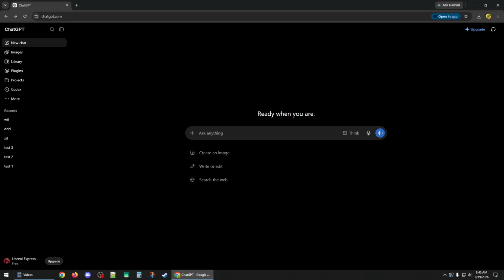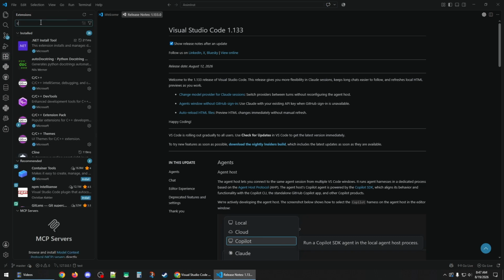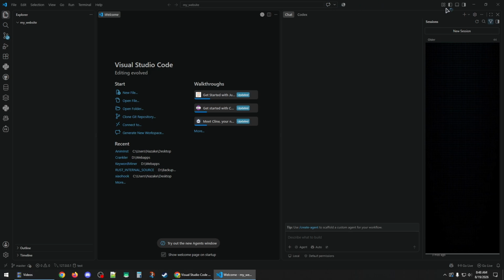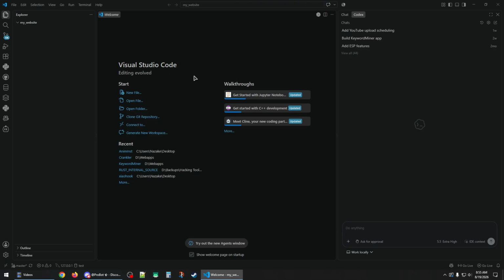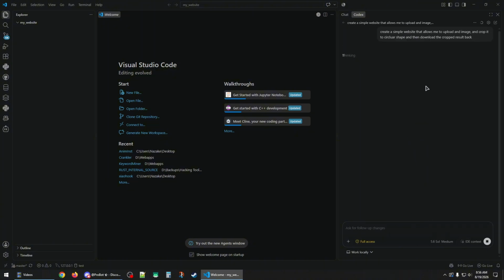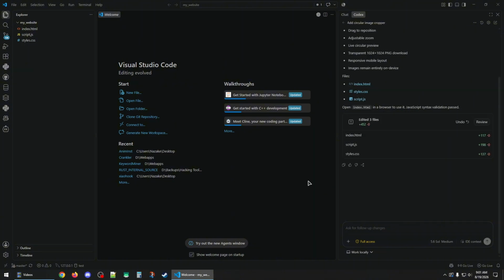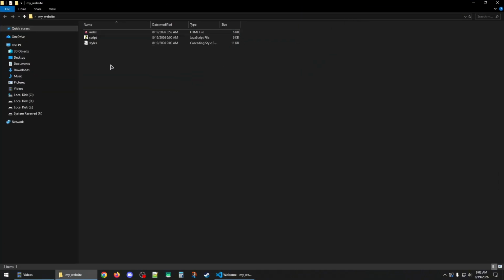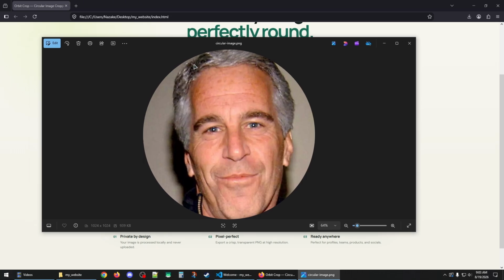How To Create a ChatGPT Website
How To Create a ChatGPT Website from scratch—no coding needed. Build a secure, scalable AI chatbot site that handles high traffic and protects user data. Perfect for finance, security, and tech pros.